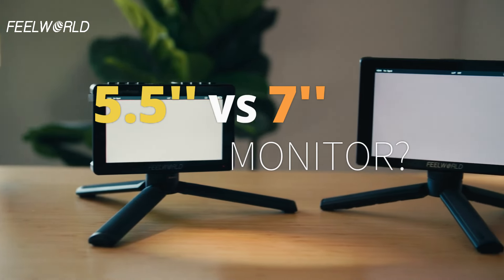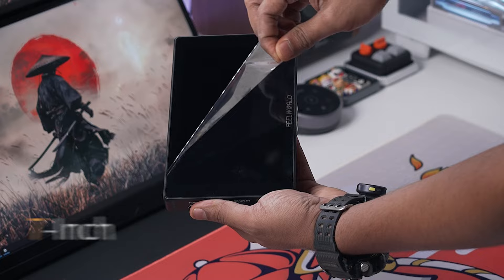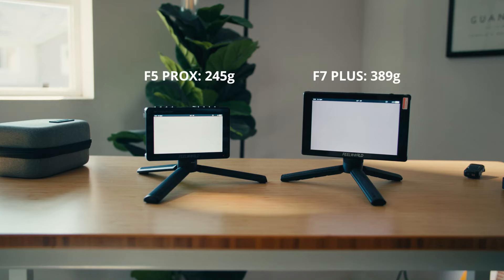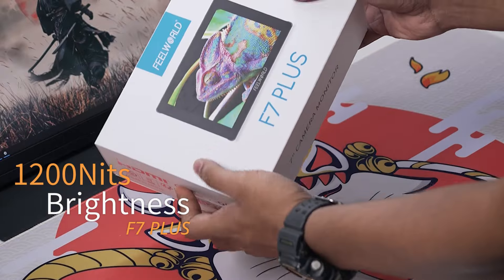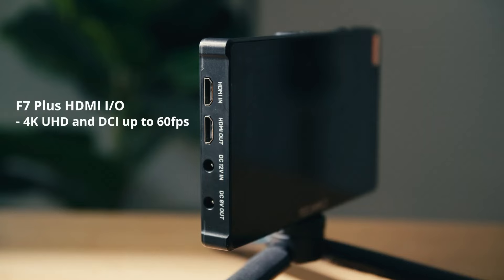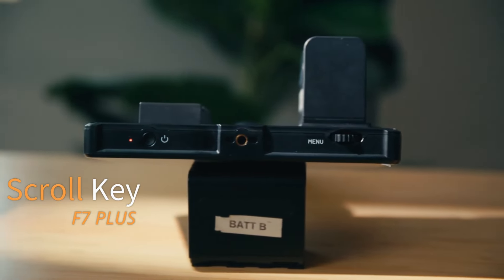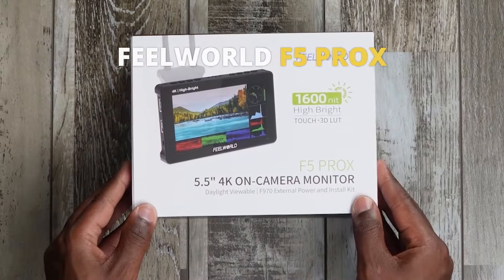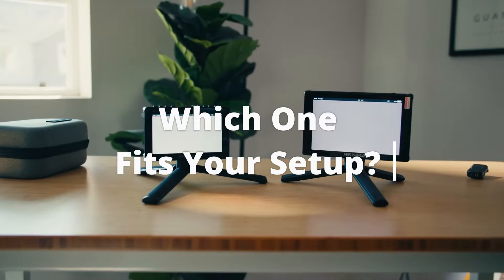5" vs 7" Camera Monitors in 2024 | FEELWORLD F5 PROX vs FEELWORLD F7 PLUS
With the continuous emergence of more camera monitors on the market, how to choose a monitor that is most suitable for content creation and filmmaking has become a significant challenge for photographers. It is crucial to make a rational assessment and selection among numerous options to ensure smooth filming processes and enhance the quality of the final film. This video will explore the 5-7 inch monitors newly launched by FEELWORLD in 2024 and assist you in selecting the ideal camera monitor that meets your needs.